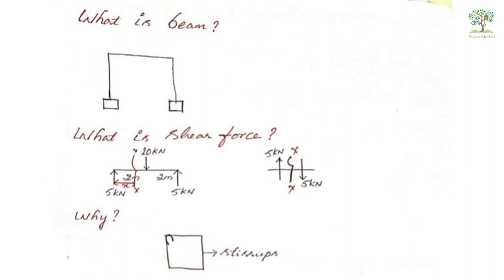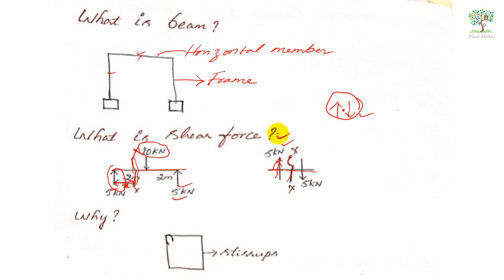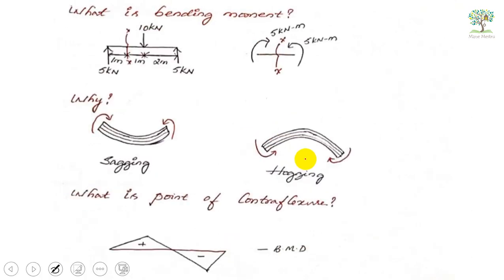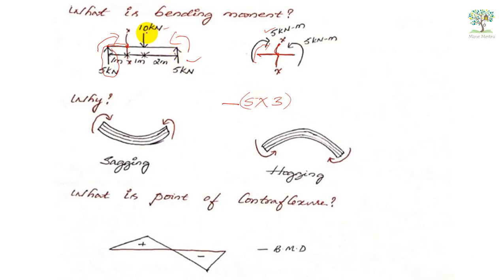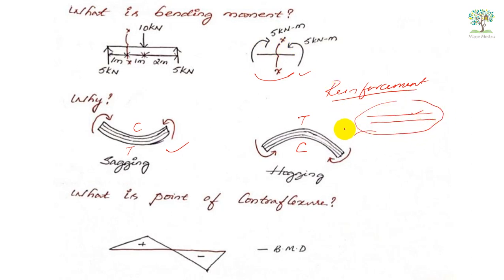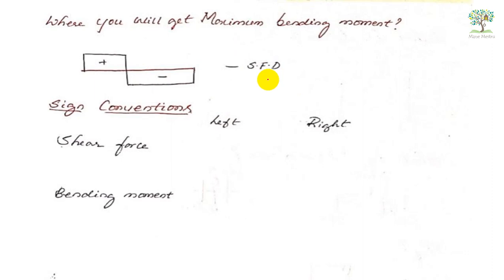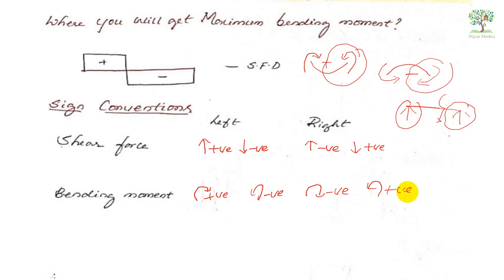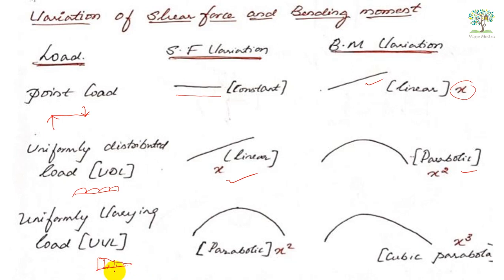Sign Conventions & Variation of Shear Force and Bending Moment | Strength of Materials | Mane Mestru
Sign Conventions & Variation of Shear Force and Bending Moment | Strength of Materials | Mane Mestru| Shivaraju G D